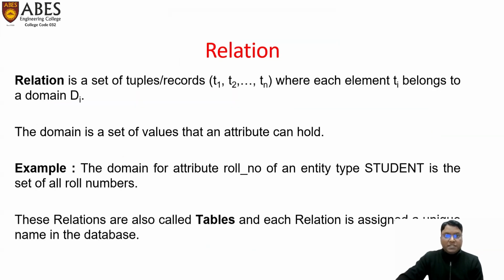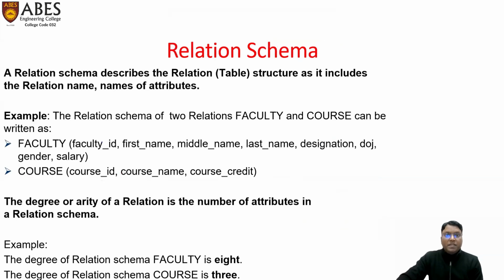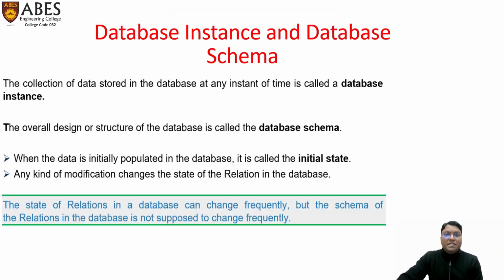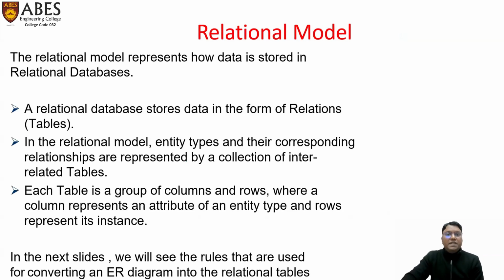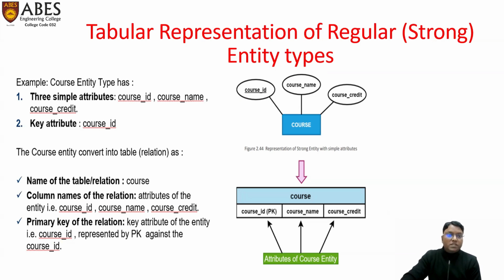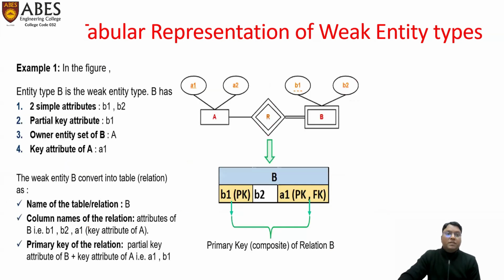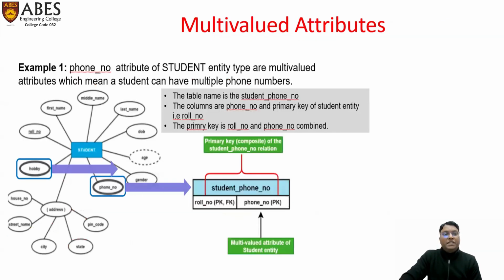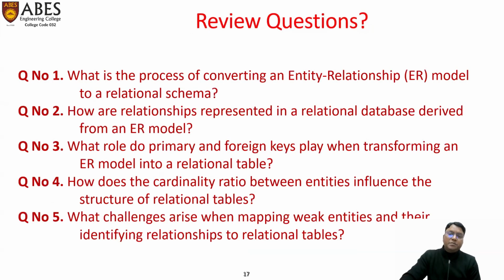Lecture 6 (Unit 1)|| Reduction of ER Model to Relational Tables || Database Management System (DBMS)